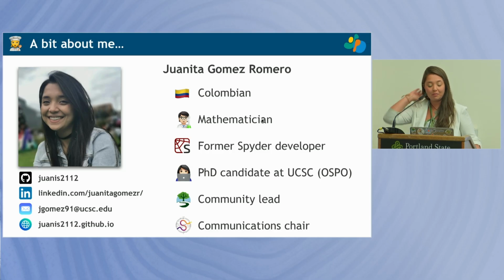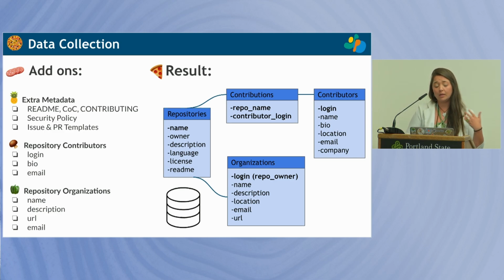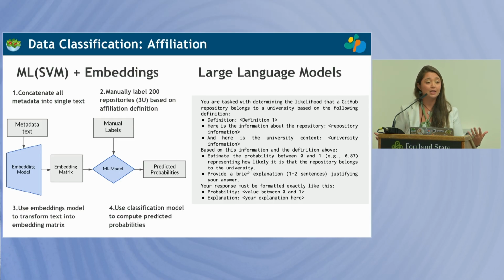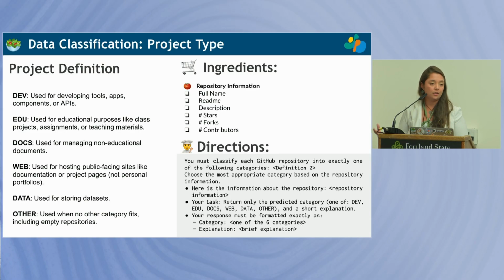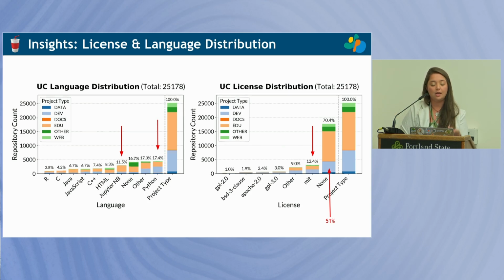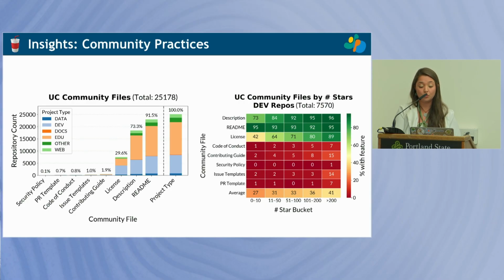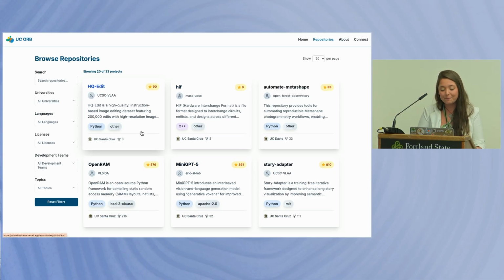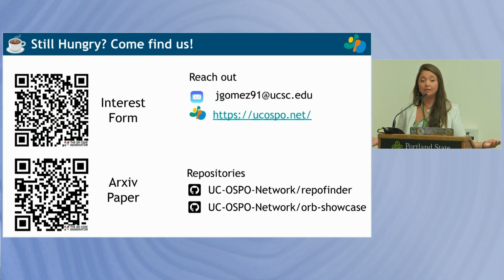Recipe for Discovery Building the UC Open Source Repository Browser From Scratch Juanita Gomez FOSSY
The University of California’s network of Open Source Program Offices (OSPOs) launched last year, bringing together six campuses (UC Santa Cruz, Berkeley, Davis, Los Angeles, Santa Barbara, and San Diego) to support open source research, promote sustainability, and establish best practices within academic environments. A key challenge in this effort is identifying and connecting open source projects across the system. Despite UC’s significant contributions to open source, there is no centralized way to track these efforts, making it difficult for researchers to find relevant projects, for institutions to assess impact, and for the broader community to engage with UC’s open source work. To address this, the UC OSPO Network is developing the UC Open Source Repository Browser (UC ORB), a discovery tool designed to map and classify UC’s open source projects. This talk will explore the process of building the UC ORB, from leveraging the GitHub API for data collection to integrating automated discovery with targeted outreach to the academic community. We will discuss the challenges of repository identification, compare similar approaches, and share lessons learned throughout the process.